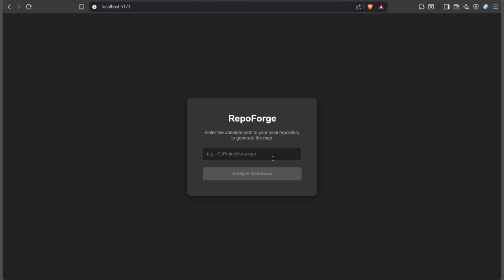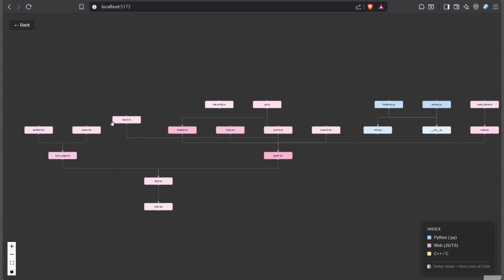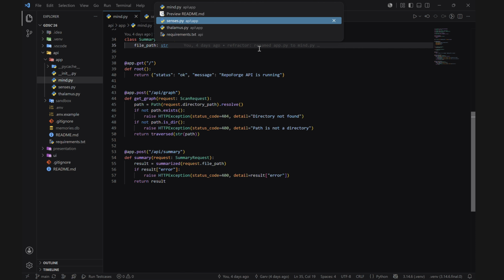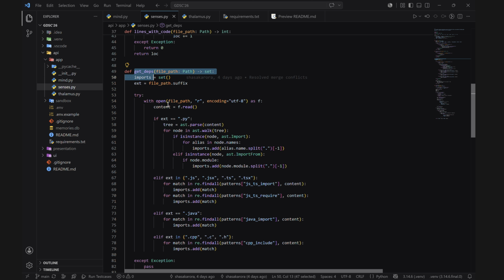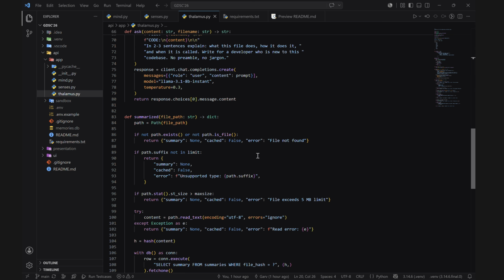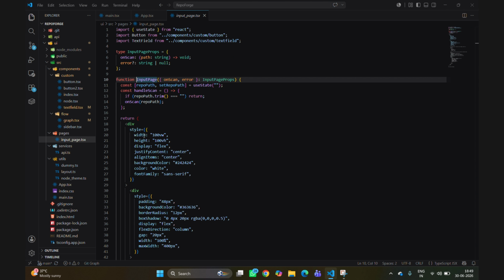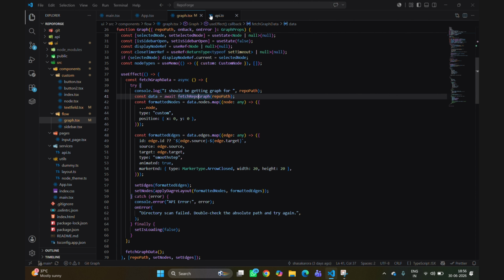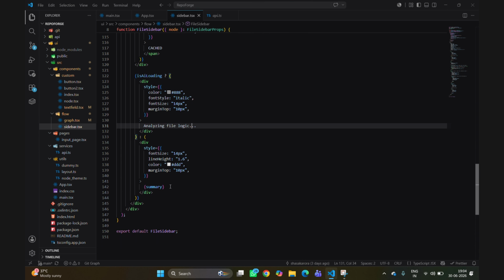RepoForge: AI-Powered Codebase Visualization | GDSC Open Projects 2026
Have you ever joined a new project and spent days just trying to understand how hundreds of files connect? Meet RepoForge—the ultimate developer's compass.
Built for the GDSC 2026 Open Projects, RepoForge is an AI-powered static analysis tool that instantly turns massive, confusing repositories into beautiful, interactive dependency graphs. Just point it at a folder, and watch your architecture come to life.
Built by Team Decus (Garv & Shasak)
Key Features:
• Interactive Architecture Maps: Beautifully rendered dependency graphs using React Flow to visualize how every file connects.
• Multi-Language Support: Lightning-fast static analysis for Python, JavaScript, TypeScript, Java, and C/C++ without ever executing user code.
• Instant AI Summaries: Click on any node (file) to get a 3-sentence, jargon-free explanation of what the code does, powered by Google's Gemini 2.5 Flash API.
• The "AI Guardian" & Cache: A smart backend shield that prevents API quota limits and caches previous AI responses in a local SQLite database for 10-millisecond load times.
The Tech Stack:
Backend (Garv): FastAPI, Python AST, Advanced Regex, SQLite, Groq AI SDK.
Frontend (Shasak): React.js, React Flow, modern UI/UX design, and seamless REST API integration.

0:00 - Introduction
0:05 - Product Walkthrough (Shasak)
1:52 - Architecture Walkthrough (Garv)
6:14 - UI Implementation (Shasak)